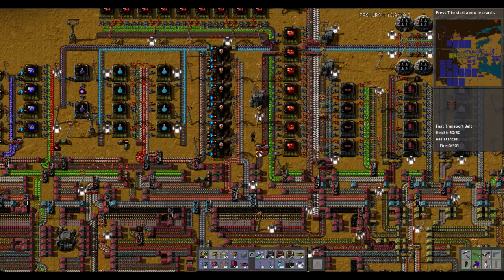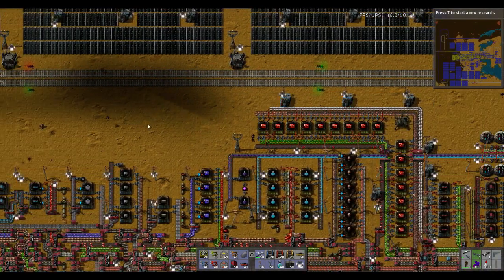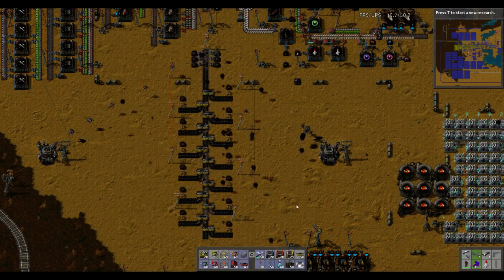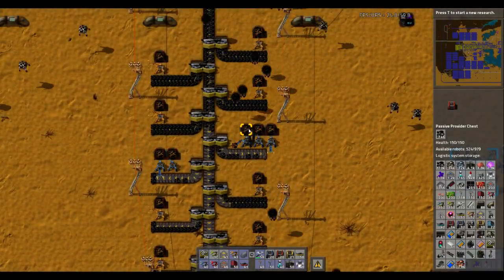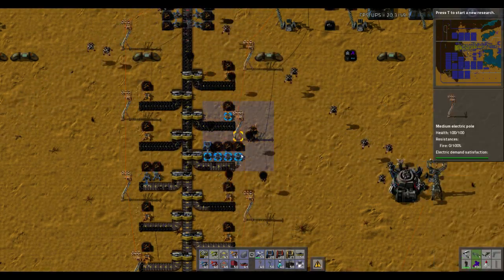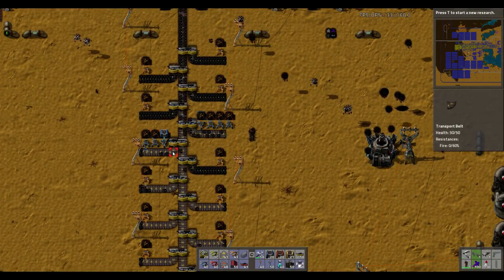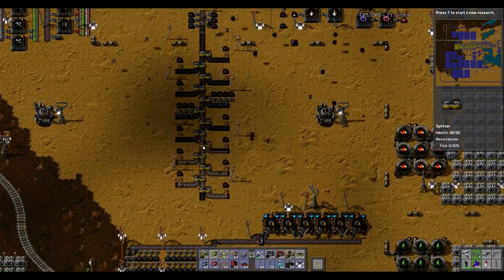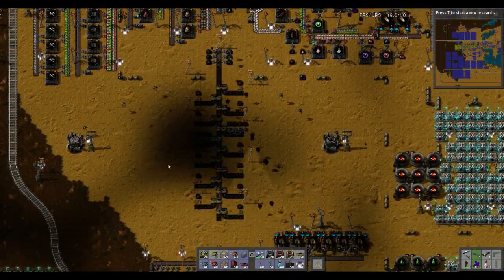Factorio Tutorial 42 Fixing a Mainbus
In this episode, I demonstrate the issue with the main bus design philosophy and give an example of a versatile solution that will work in all situations.